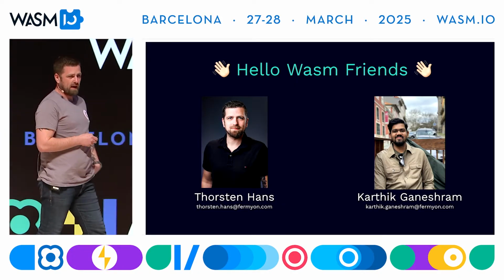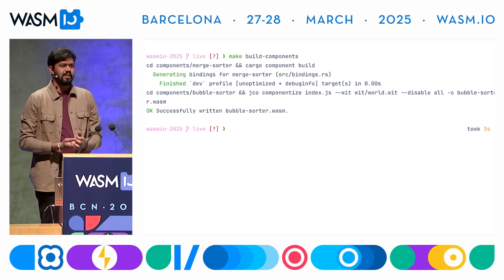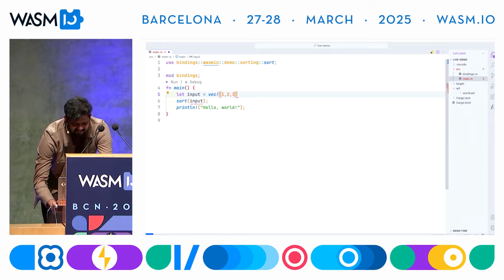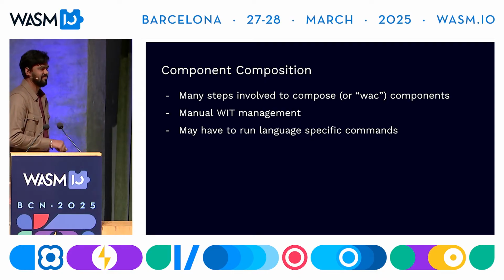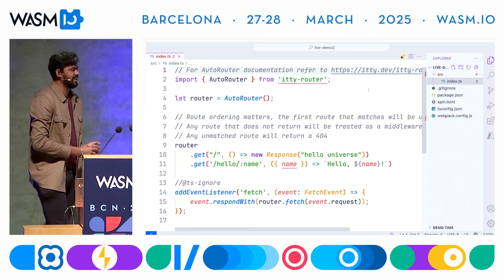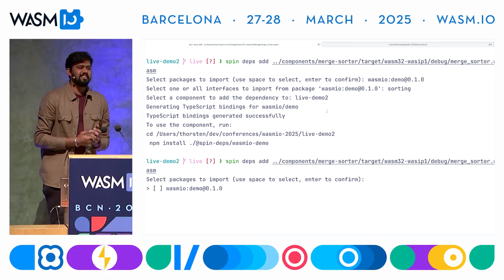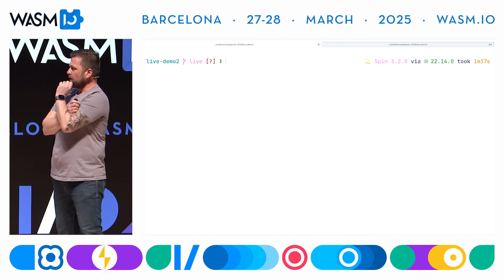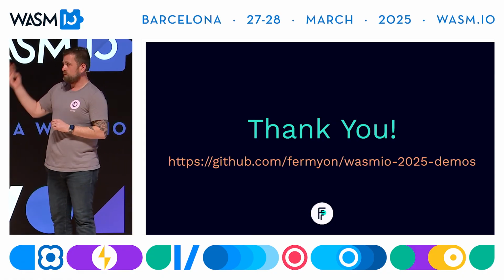Wasm Component Composition: A New Era of Language Interoperability @ Wasm I/O 2025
Speakers: Thorsten Hans / Karthik Ganeshram

Explore the future of polyglot development with the WebAssembly Component Model, enabling seamless language interoperability without FFI hurdles. Join Karthik and Thorsten to discover a 2025 developer experience, powered by Spin’s Component Composition, where language barriers will be gone.

In this talk, we will show the audience how they could:

-Compose applications from multiple Wasm Components with ease.
-Build applications using multiple programming languages.
-Use tools like Spin, to offload composition for streamlining their DX.

Attendees could expect:

-A short introduction into the topic (to lay the foundation).
-End-to-End demonstration for composing applications from multiple Wasm Components.
-Dive into Spin’s implementation to understand how Spin does all of it!